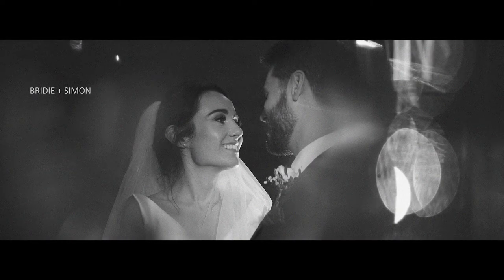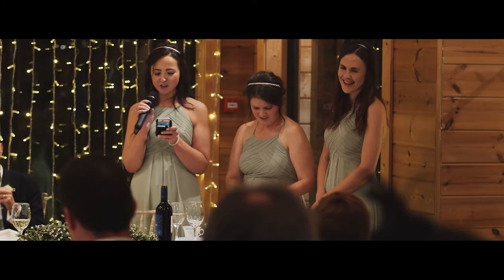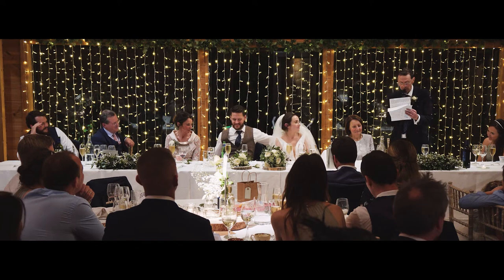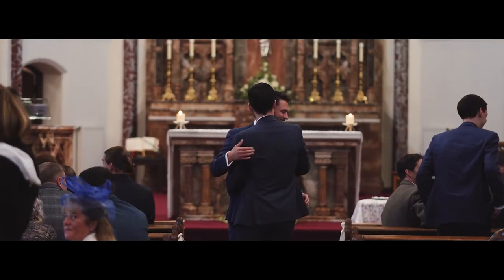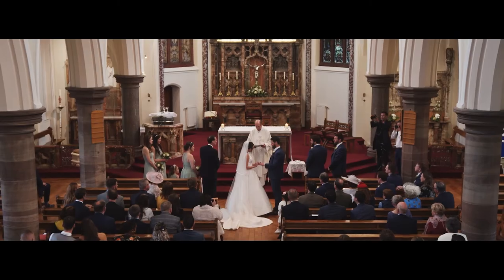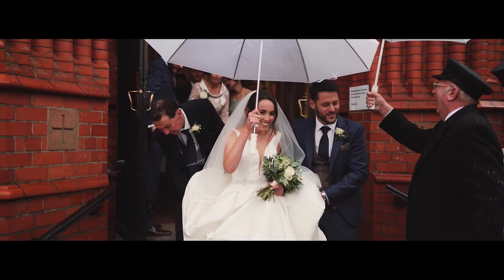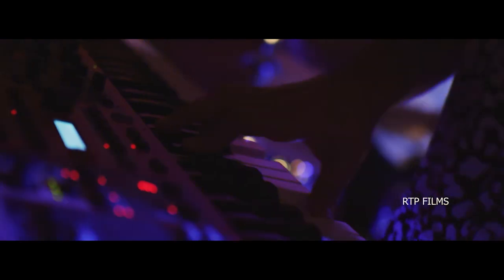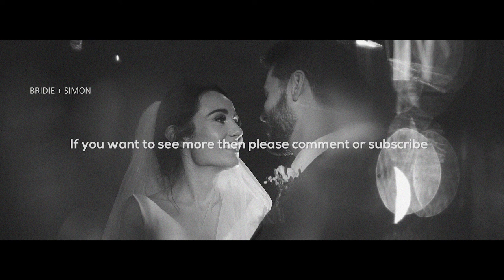Wedding Film Commentary: Bridie & Simon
This as a commentary version of our latest film in which i talk through various scenes with info on how we shot on the day.
This was a solo shoot wedding (gear listed below) at Styal Lodge at the end of October 2019.

Audio: Tascam DR10
Sony TX650